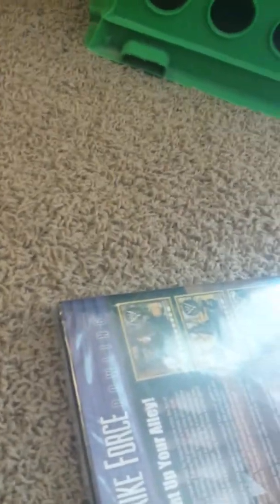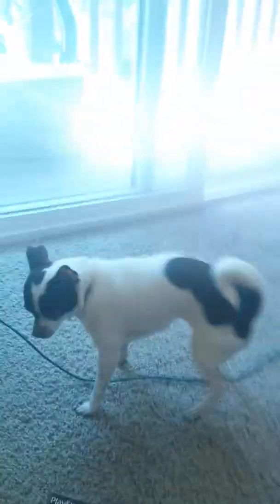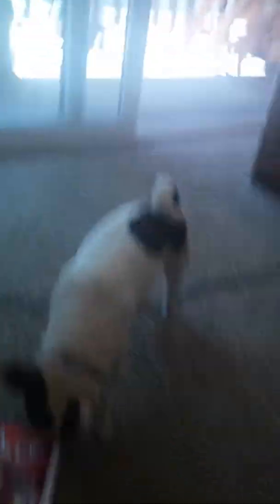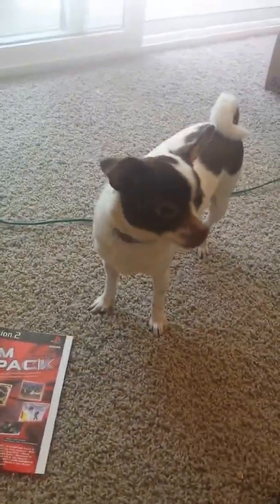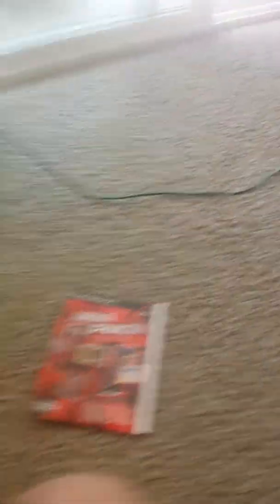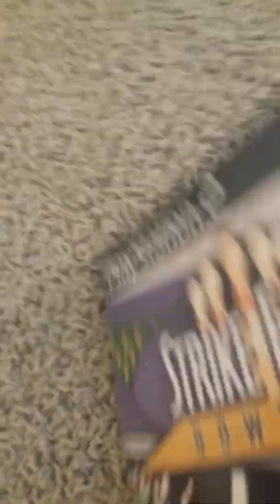Unboxing part 2